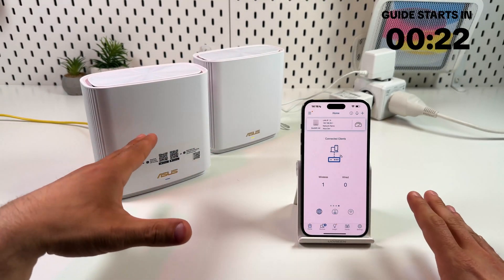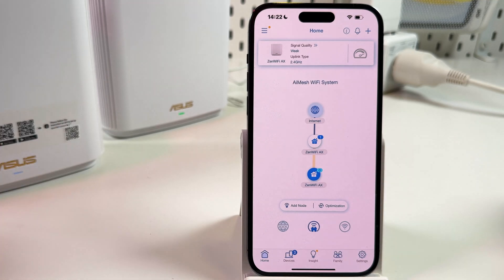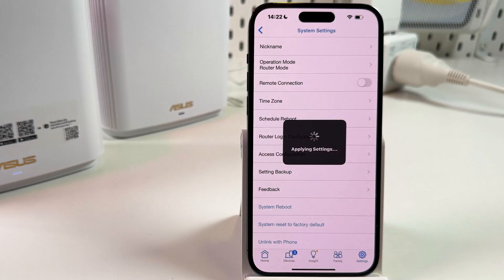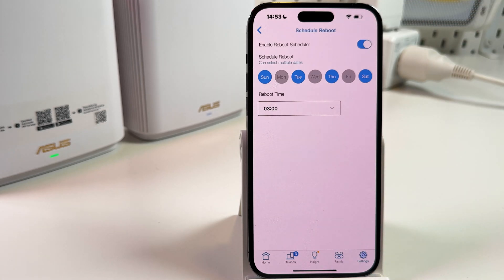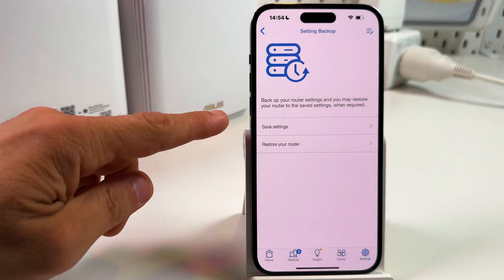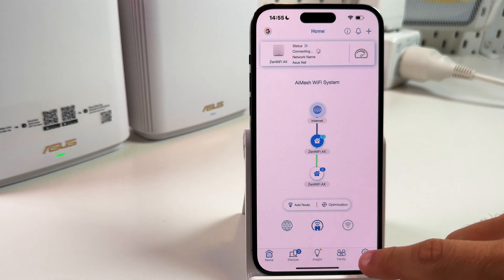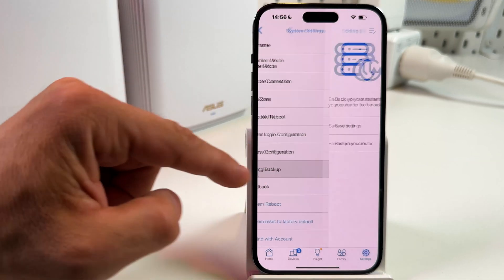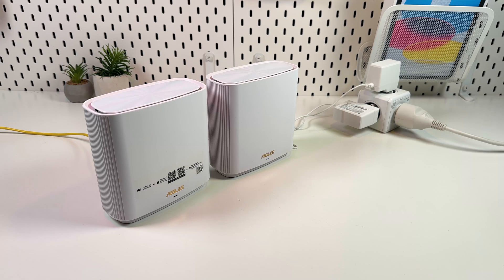How to Factory Reset an Asus Zen WiFi AX 6600 XT8 Router - Easy Step-by-Step Guide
Struggling with a glitchy router or forgotten login details? Today, I'm going to show you how to easily reset your Asus Zen WiFi AX 6600 XT8 to factory settings. Discover two effective methods to regain control of your device and start fresh with its setup. Whether you're a tech newbie or a seasoned pro, this guide ensures you get your router running smoothly in no time.

This video also covers the following topics:
Reset Your Asus Zen Wi-Fi AX 6600 XT8 Guide
Asus Zen Wi-Fi AX 6600 XT8: Step-by-Step Factory Reset Tutorial
Factory Resetting the Asus Zen Wi-Fi AX 6600 XT8: A Simple Guide